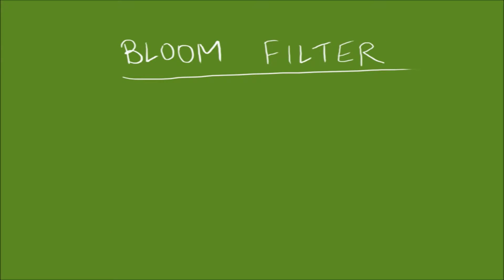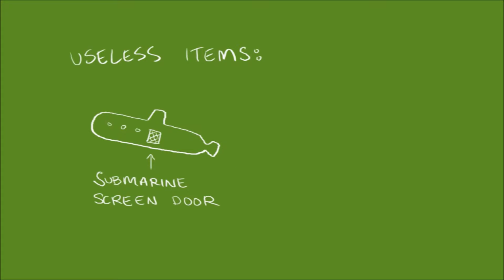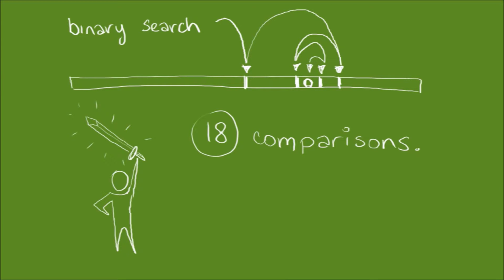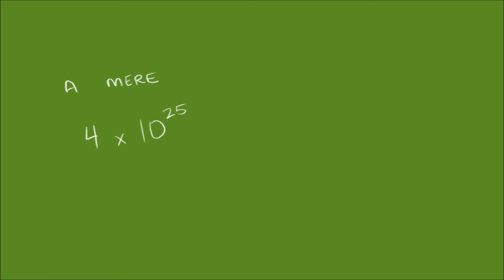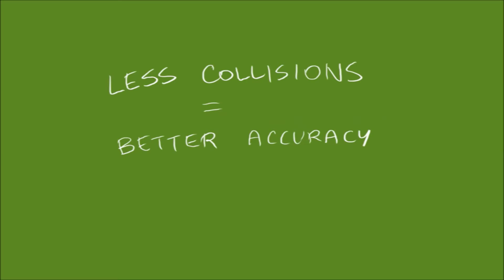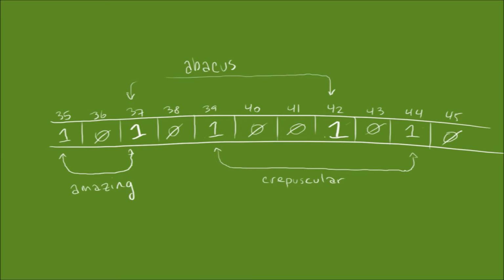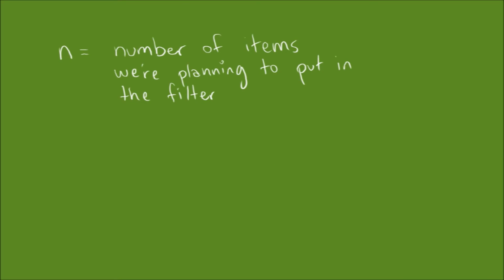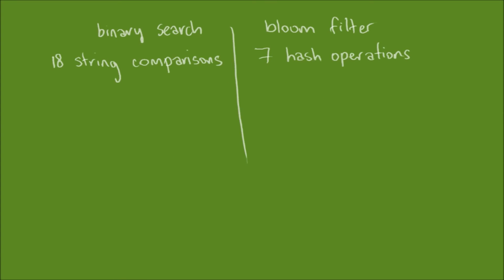Use of Bloom Filter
For more information on Bloom Filters, check the Wikipedias , for special topics like "How to get around the 'no deletion' rule" and "How do I generate all of these different hash functions anyways?"

For other questions, like "who taught you how to do math?" and "why are your drawings so shaky and awful", there's always comments! Your kind suggestions will be highly appreciated and valuable for us to improve our channel.